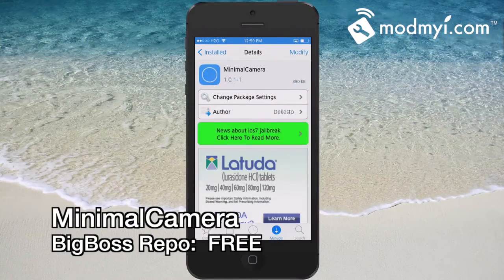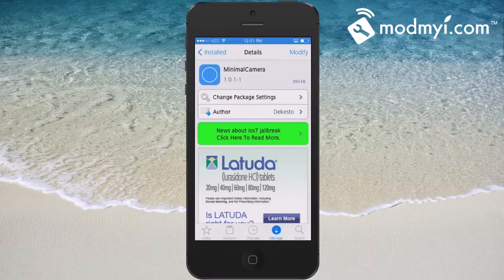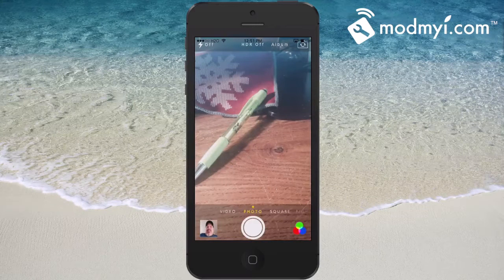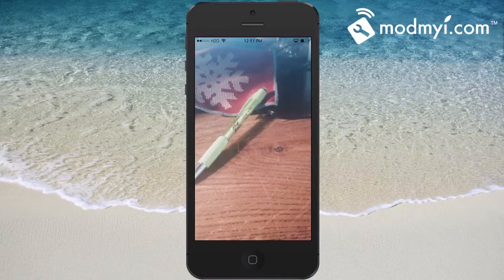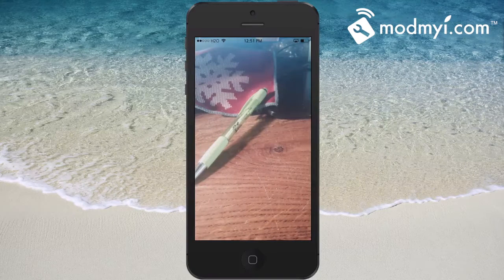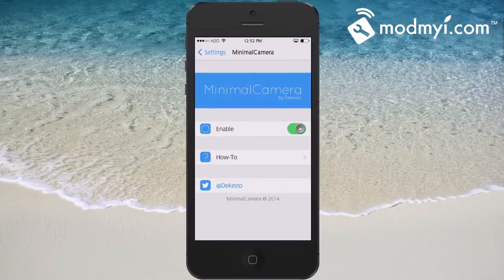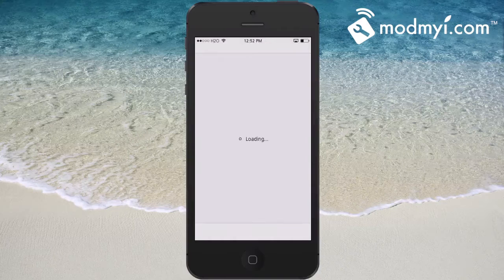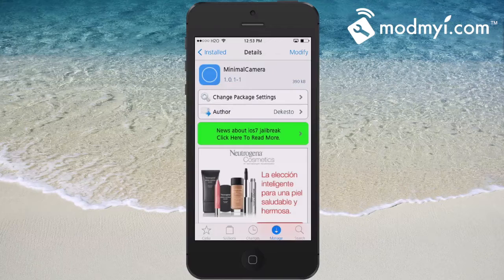iOS 7 Jailbreak Tweak 2014: MinimalCamera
SOCIAL US